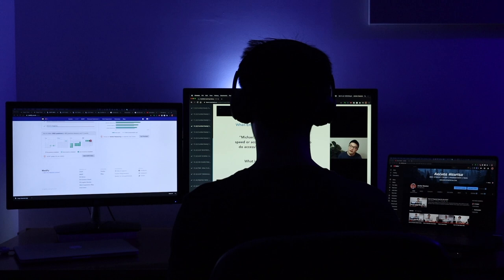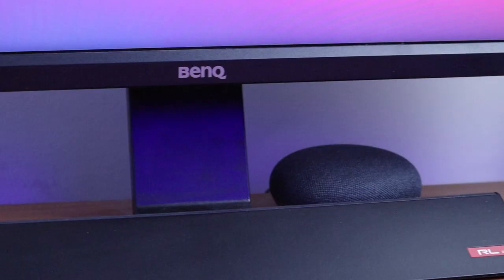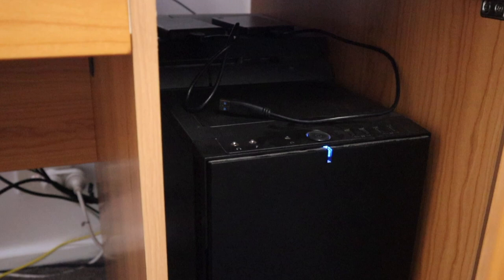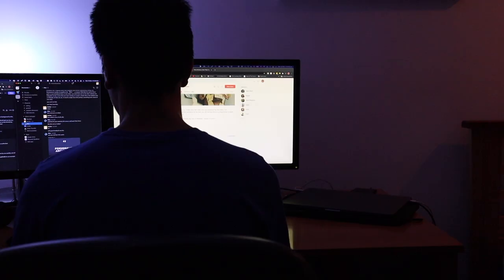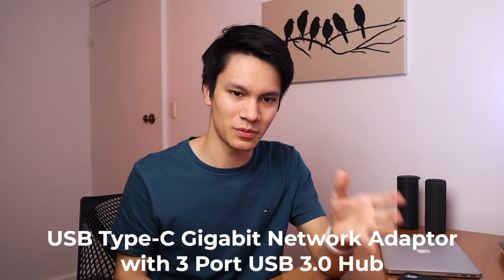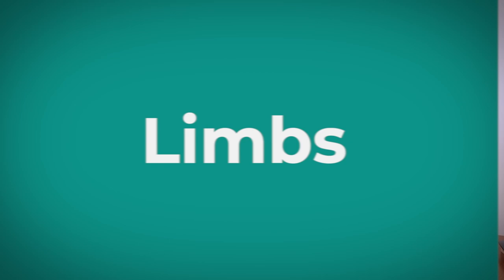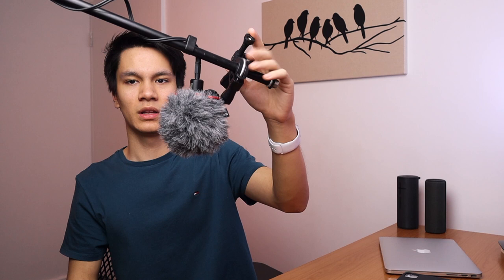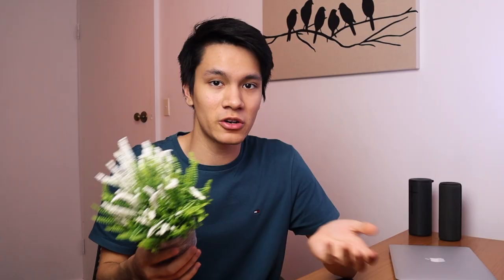My Productivity Desk Setup (2021)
Hi Guys,
This video has been requested for quite a while now, but I can finally share my first ever desk set up video! Hope you enjoy!

Timestamps:
Intro - 0:00
Heart - 1:02
Veins - 5:47
Limbs - 7:41
Makeup - 10:28

Who am I:
I'm Archer, a second-year medical student in Australia making videos about studying, productivity and technology.